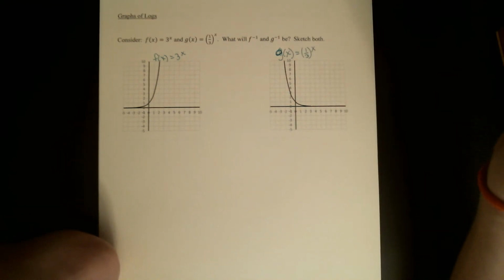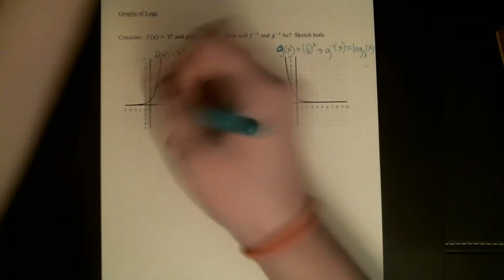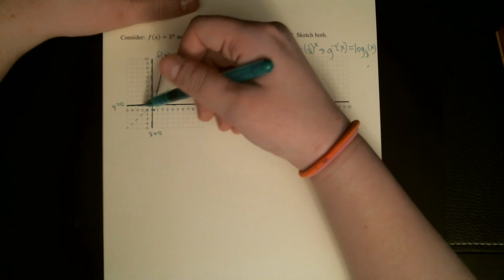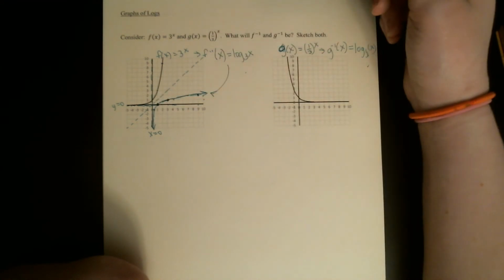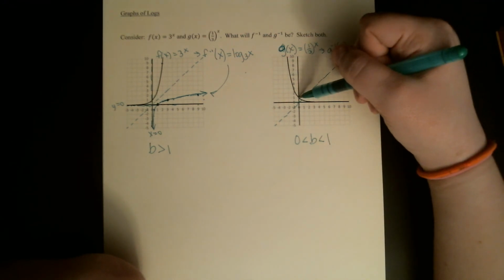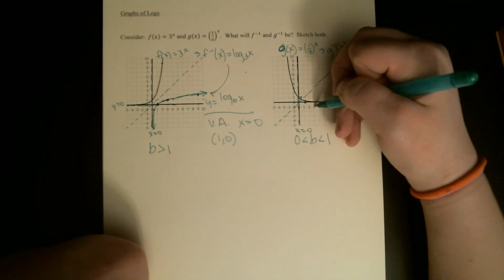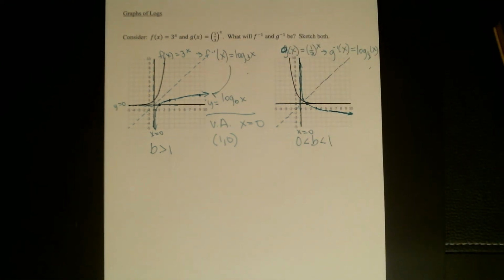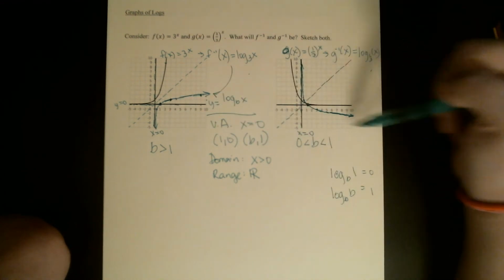4.1 Basic Log Graphs